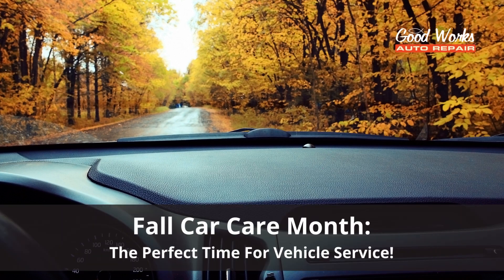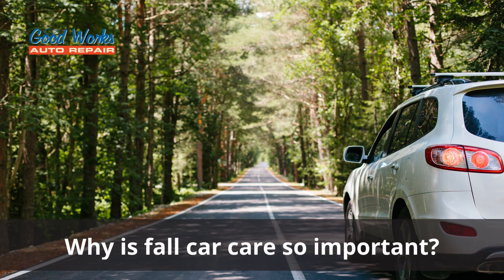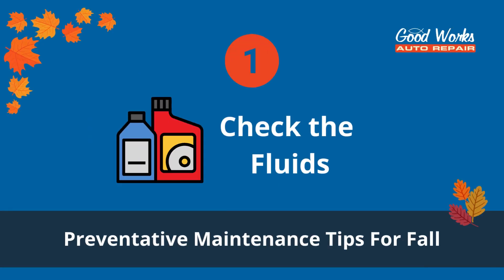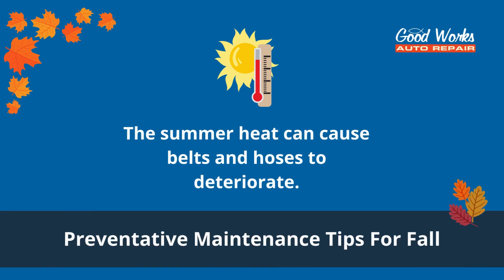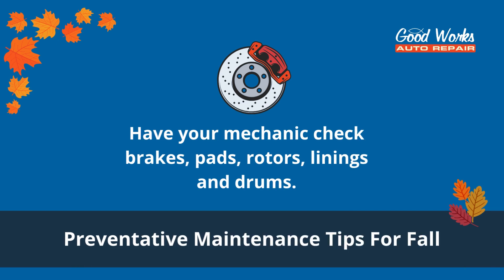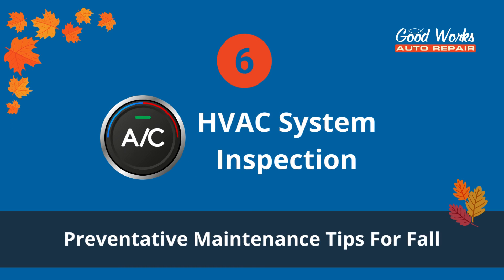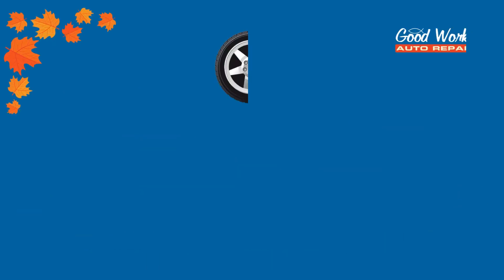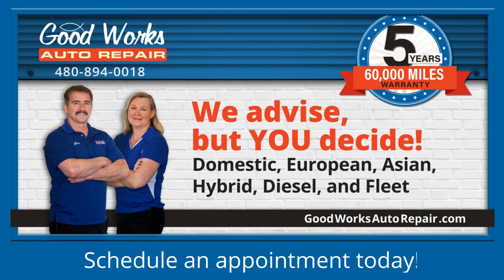9 Maintenance Tips For Fall Car Care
October is National Car Care Month. Here are 9 Tips to help take care of your vehicle this fall.

00:08 Regular maintenance could help you avoid costly auto repairs in the future.
00:17 October is Fall Car Care Month.
00:48 Fall is a great time to schedule preventative maintenance at your local auto repair shop.
00:58 9 vehicle maintenance tips for Fall Car Care Month
01:06 Have your mechanic check and top off fluids.
01:28 Your repair shop should inspect hoses and belts.
01:49 Schedule battery service to see if you need a battery replacement.
02:04 Get a brake inspection.
02:20 Have the exhaust system inspected for leaks or other signs of damage.
02:45 Keep your vehicle's HVAC system running well for comfort and safety.
03:01 Steering and suspension parts should be checked annually.
03:11 Schedule tire service to ensure proper tire pressure and condition.
03:29 Inspect wipers and lights.
03:45 You can rely on Good Works Auto Repair for auto repairs and maintenance in Tempe, AZ.
Honest, Affordable Auto Repair in Tempe, Arizona
Whether you need emissions repair, tires, brake service, an oil change – or any auto repair in between – our Tempe/Mesa shop is ready and waiting for your call. Conveniently located near ASU at Broadway and the Price Freeway.